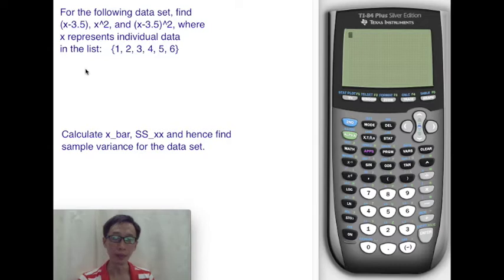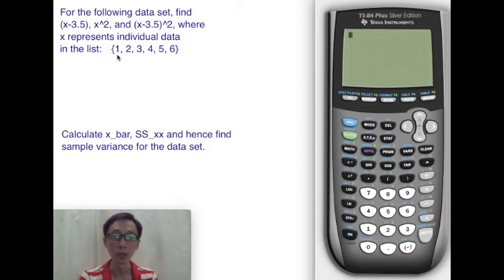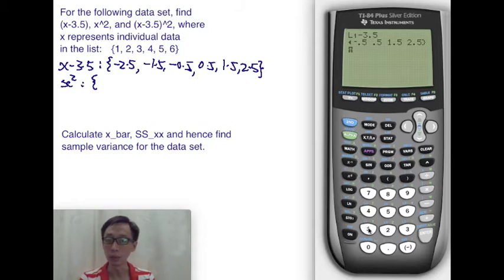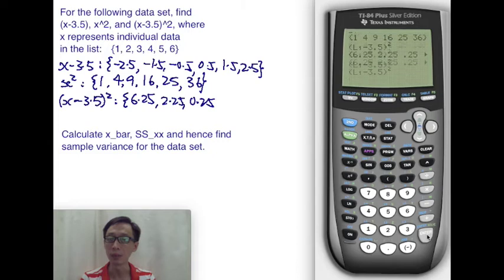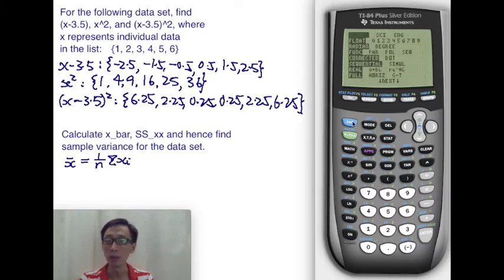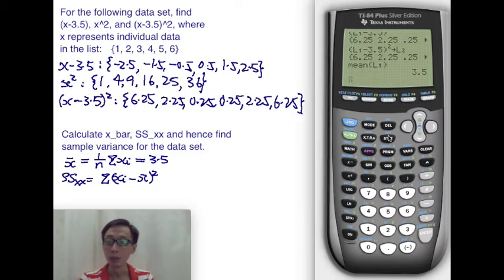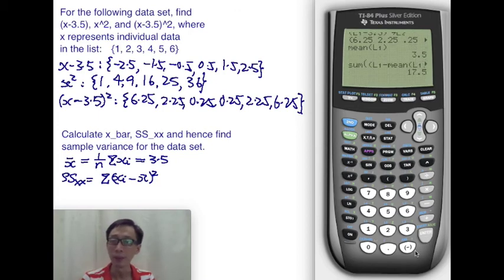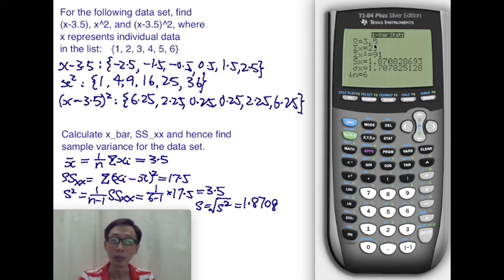Cool TI-84 List Operations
We need to manipulate data sets very frequently in statistical analysis, sometimes not using the standard calculations like mean and standard deviation.  In such cases, knowing how to manipulate the entire data using TI-84's native list operations makes you really efficient and stand out from the crowd.  In this video, we show how you can easily obtain sample variance directly using list operations as an illustration of how complicated formulas can be applied on data sets in TI-84.